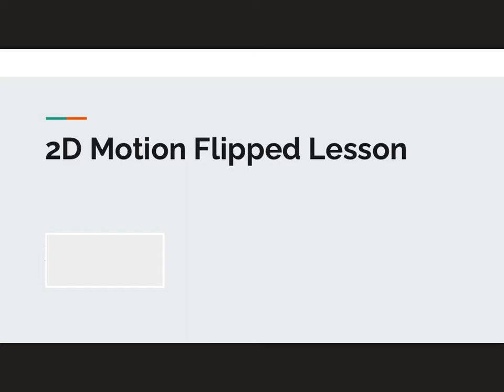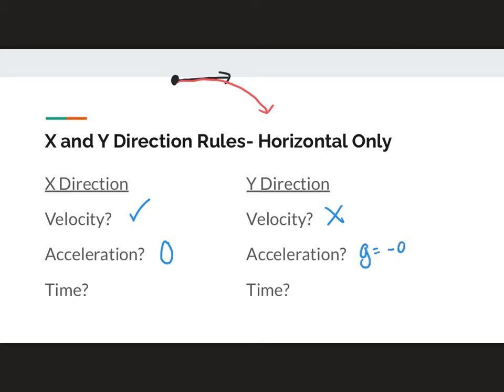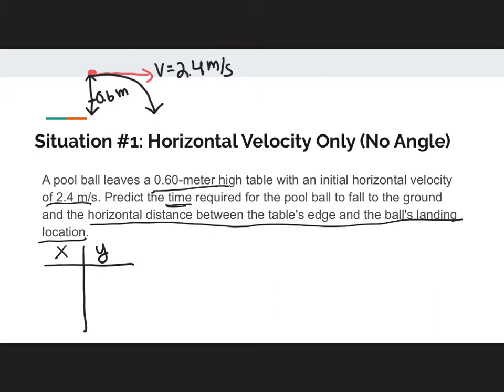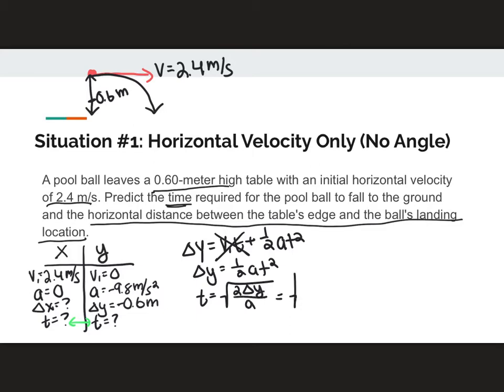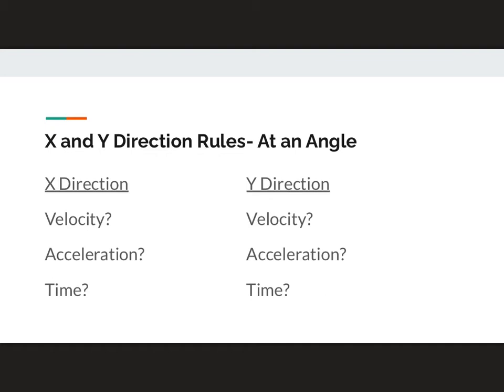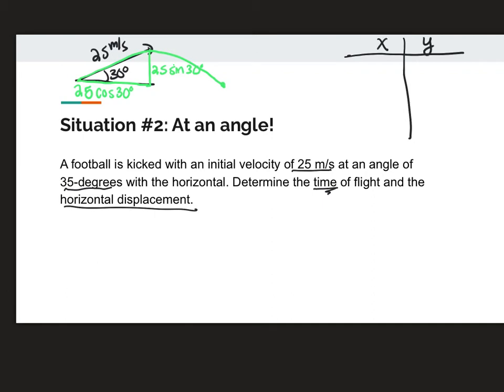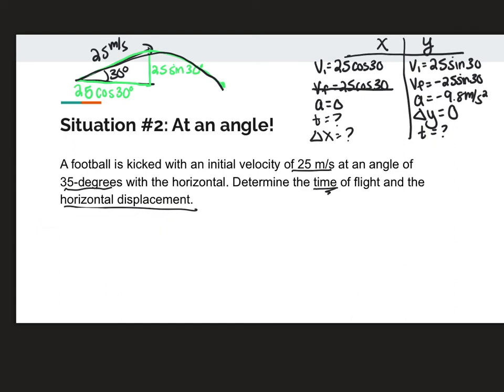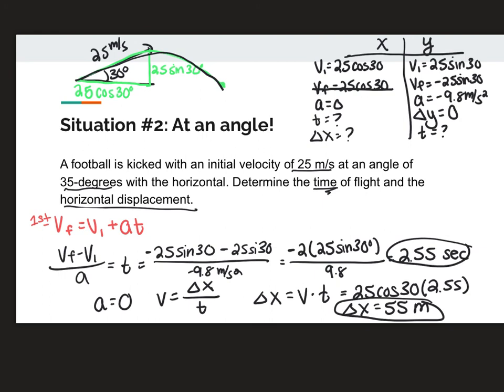2D Motion Flipped Lesson